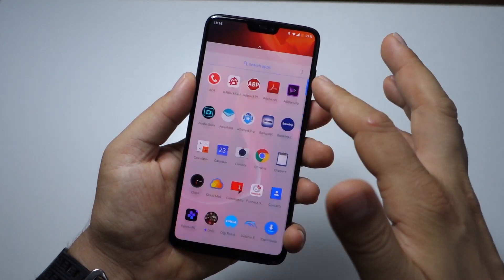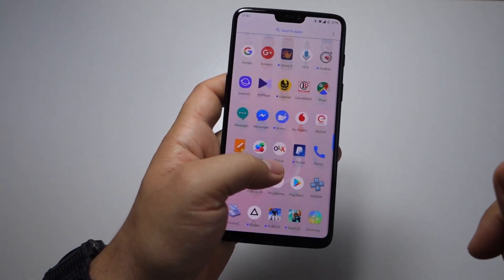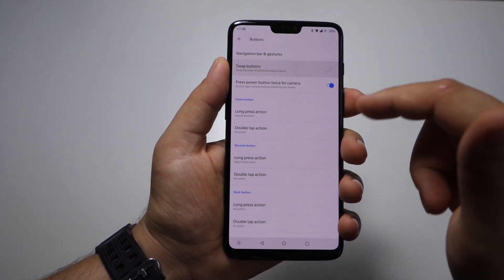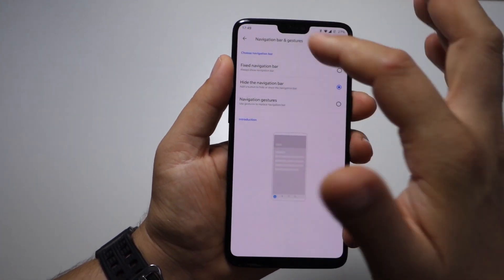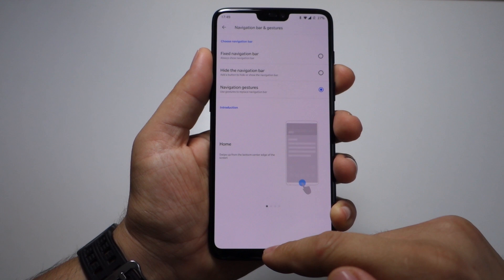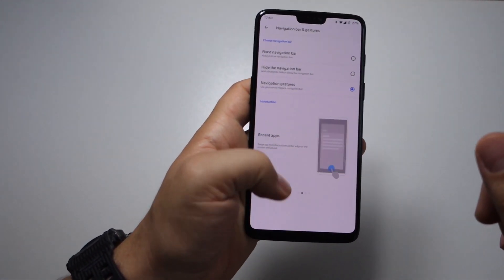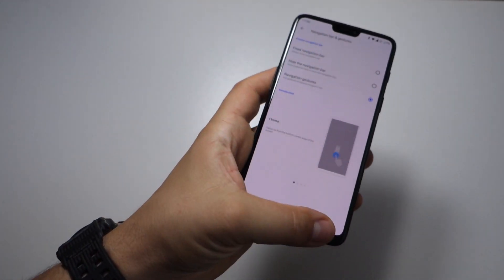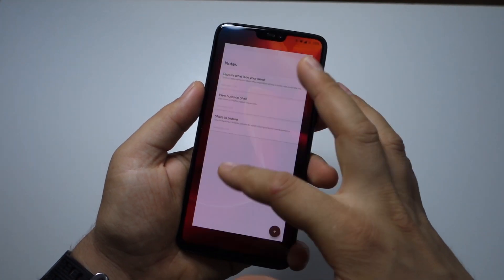OnePlus 6 - How to activate & use gesture navigation (replace/edit back, home, multitasking buttons)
OnePlus 6 - How to activate & use gesture navigation (replace/edit navigation bar back, home, multitasking)